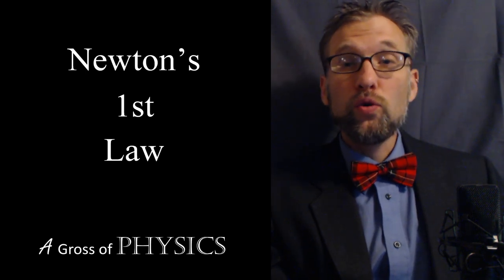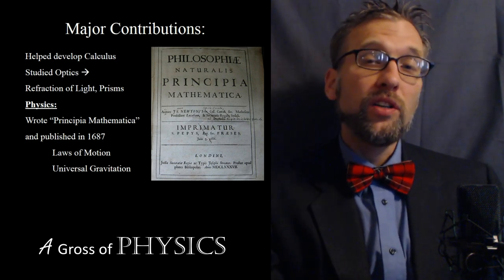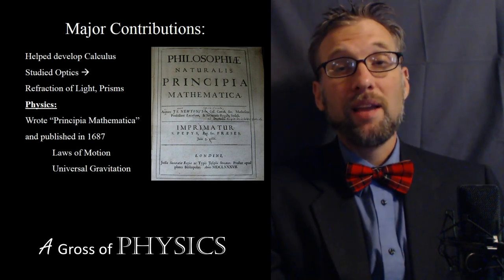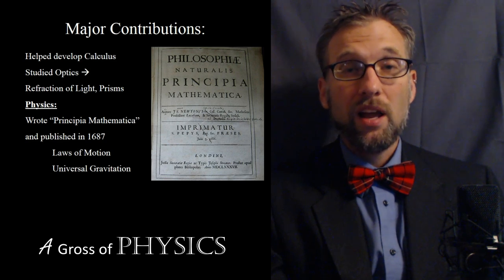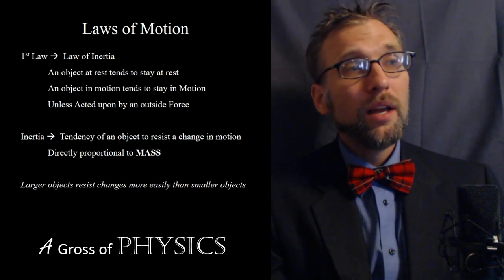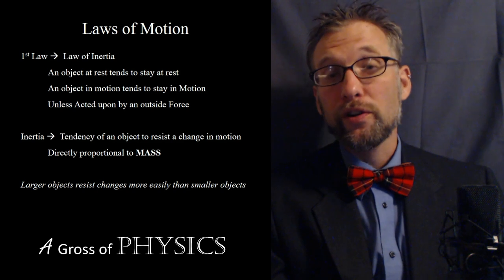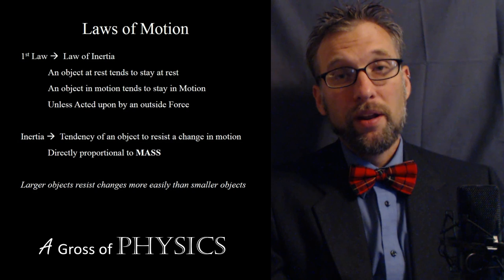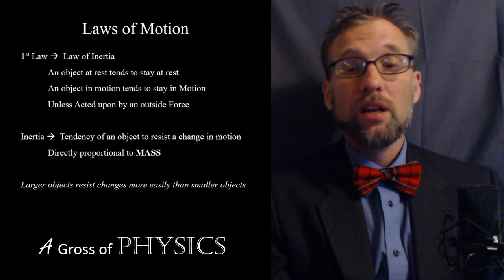Day 037 Newton's 1st Law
A Gross of Physics.  This lesson begins our discussion about dynamics.  Specifically, it detailed the definition of Newton's 1st Law with examples and demonstrations.